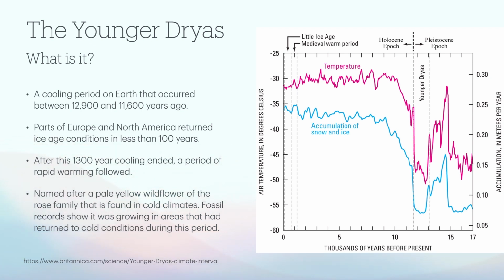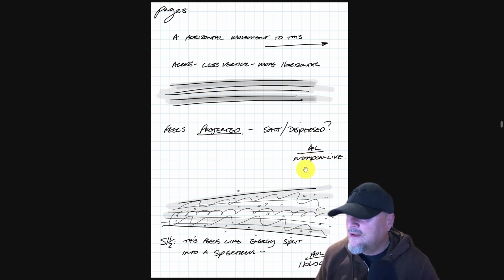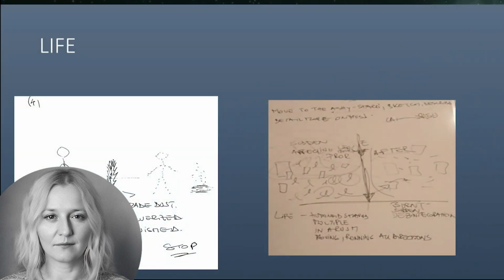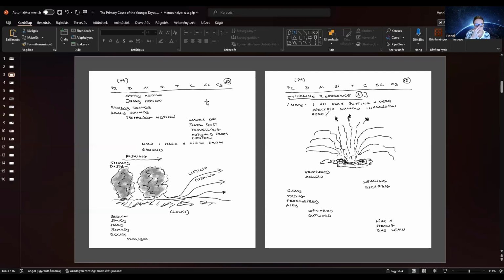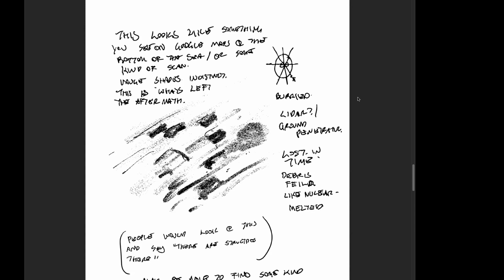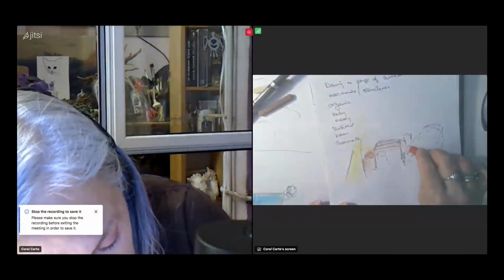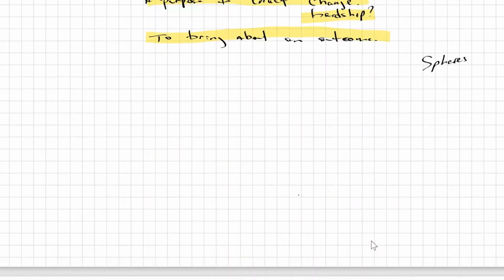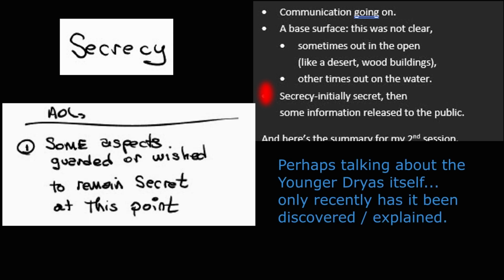Remote Viewing the Cause of the Younger Dryas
Explore the mysteries of the Younger Dryas in this captivating project video that delves into a remote viewing project centered around this enigmatic period in Earth's history. The Younger Dryas, occurring approximately 12,900 to 11,700 years ago, marked a sudden and unexplained return to glacial conditions after a warming trend at the end of the Pleistocene epoch. Our remote viewing project aims to uncover hidden insights into this climatic anomaly, employing psychic phenomena to transcend the boundaries of conventional investigation. Join us on a journey through the lens of remote viewing as we attempt to unveil the secrets of the Younger Dryas, providing a unique and speculative perspective on this perplexing era. Engage with the speculative possibilities and alternative narratives surrounding this fascinating period, and open your mind to the uncharted realms of remote viewing exploration.

This Hellfire project was Tasker by Darby Miller. Eight remote viewers ( Anita De Lange, Coral Carte, Daz Smith, Dennis Nappi II, Don DeCourcelle, Dimi, Hennrieta Hadju & Nyiam Malcolm) worked this target BLIND (The remote viewers only had the identification number 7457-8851) over a period of several months.

The Target was:
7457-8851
The Primary Cause(s) of the Younger Dryas / Earth /
Approximately 12,900 to 11,700 BP

The remote viewer will describe the primary cause or causes
of the period of climatic change on Earth commonly known as
the Younger Dryas, which occurred around 12,900 to 11,700
BP (Before the Present time scale).

Click here to find all the remote viewing videos and files for this project and more projects: